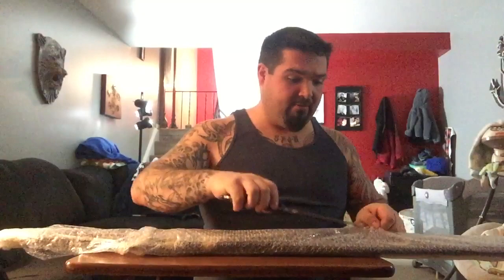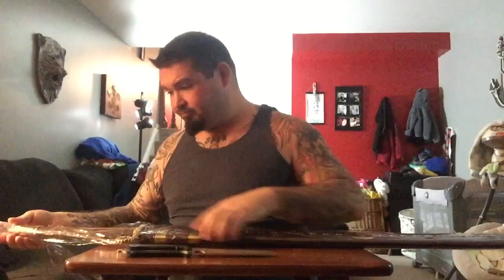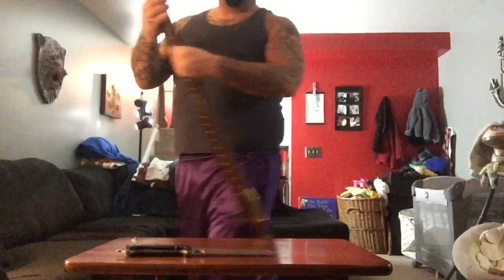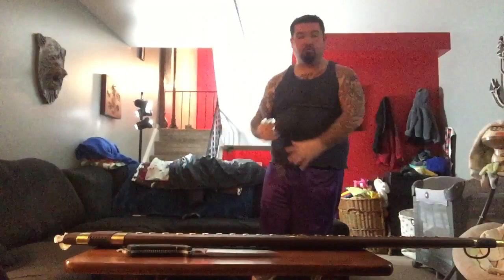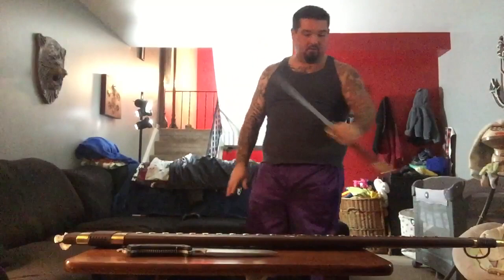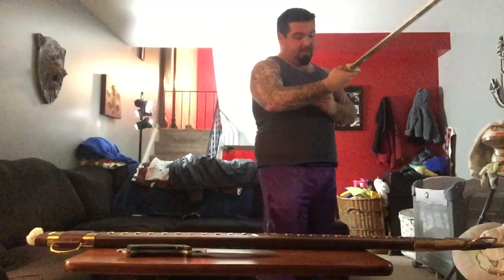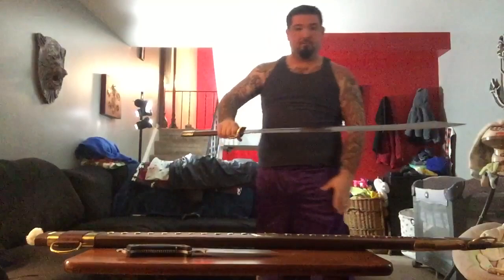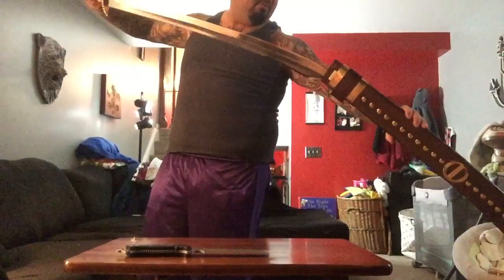John Anselmo beastmaster sword review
Really amazing limited piece

John Anselmo son of legendary Victor Anselmo custom sword made by blade culture international limited to 25 pieces all sold out really lucky to have been part of this amazing experience.